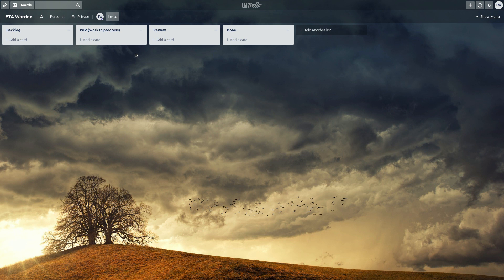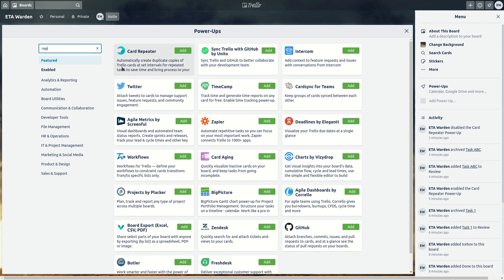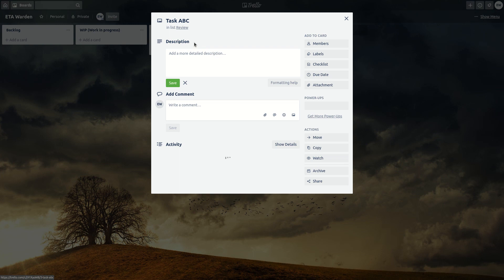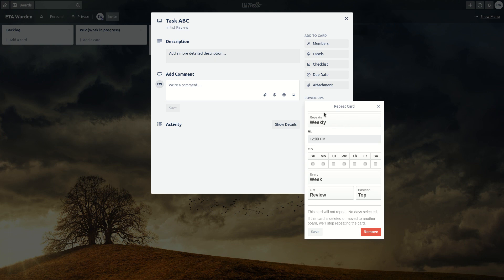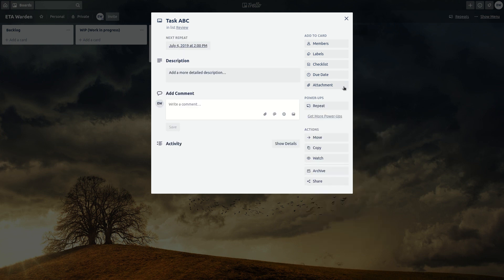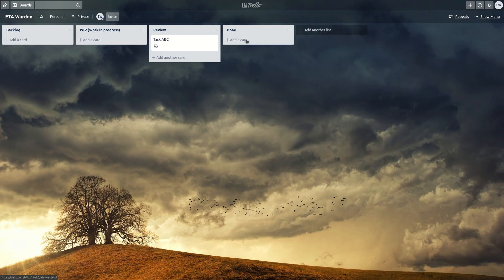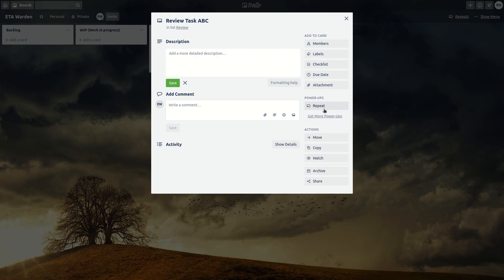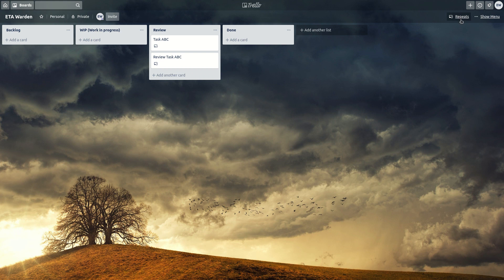Repeat Trello Cards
In this video I will show you how to add recurring Trello cards or how to repeat cards if yo like.

#1 Add Repeat Cards Power-UP
#2 Add a card
#3 Set the repeating frequency
#4 Check which are the current repeat cards